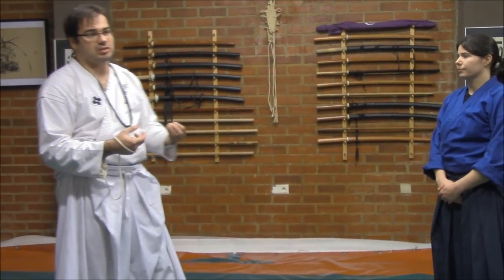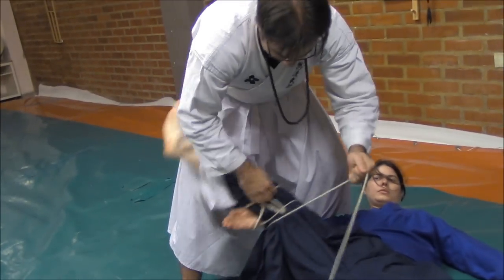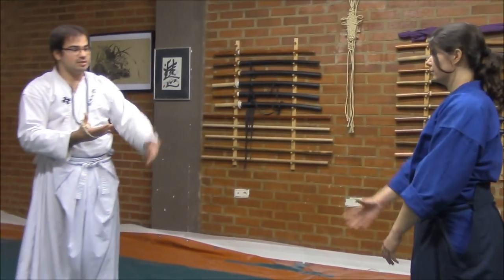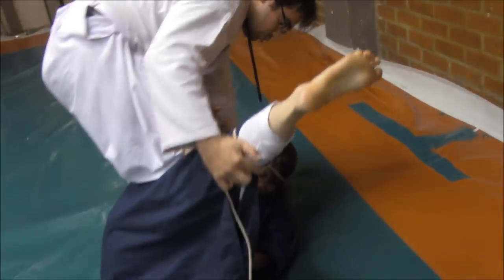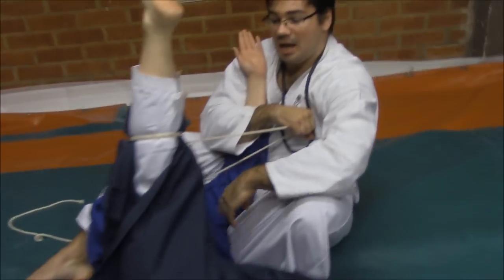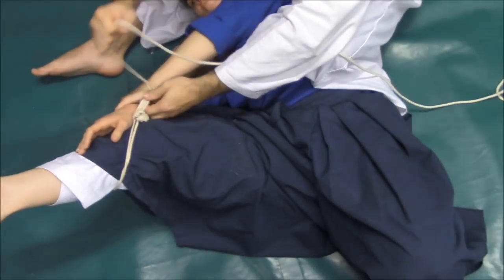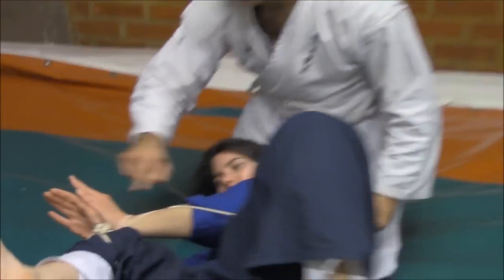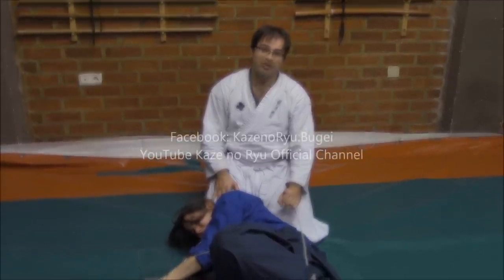Ogawa Ryu - 蜘蛛糸 Kumoshi 自然の伝統 Shizen no Dentou - 2014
Shidoshi Luis Nogueira - Valencia - Spain